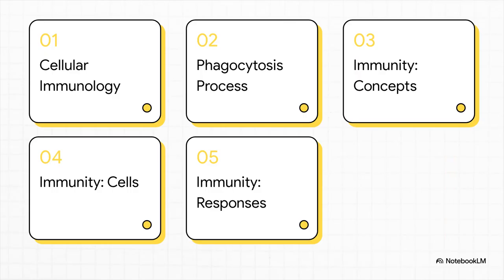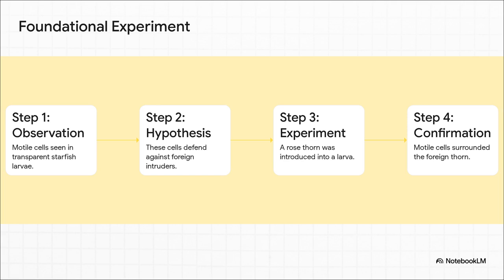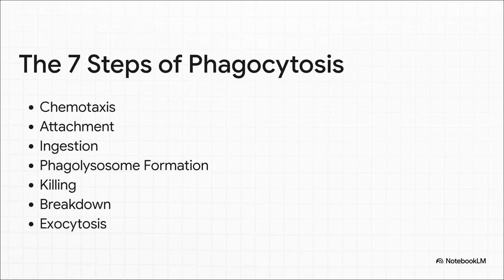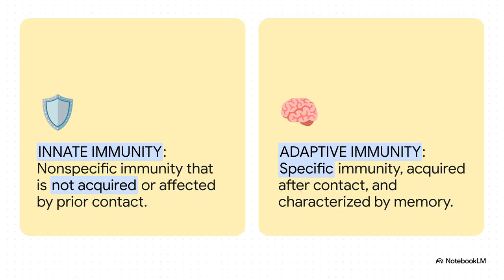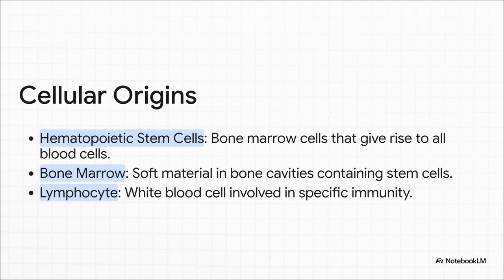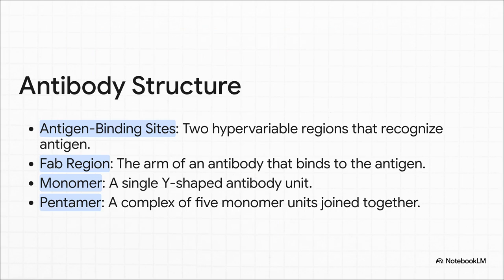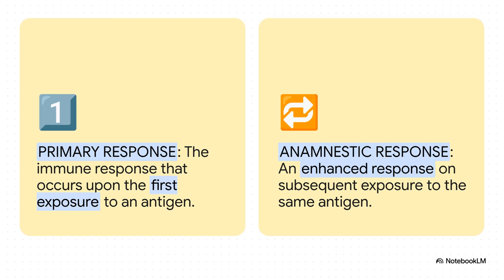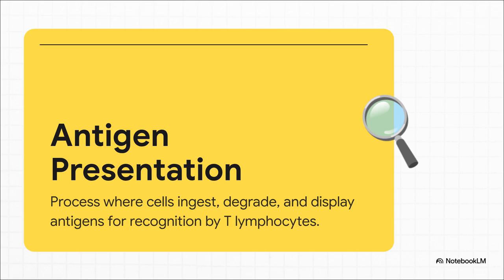Origin of immunology